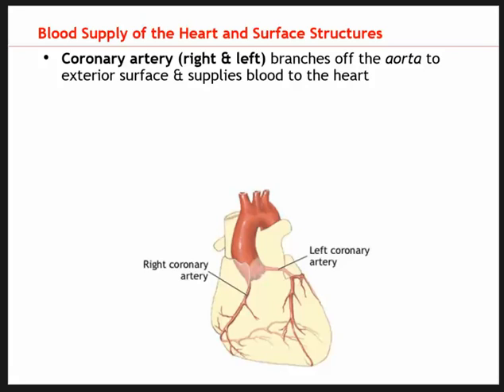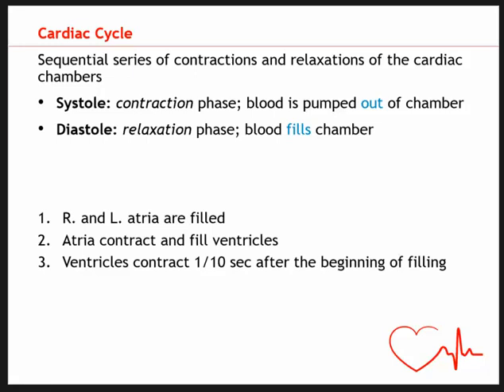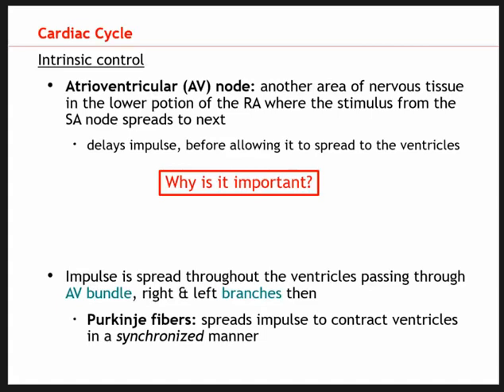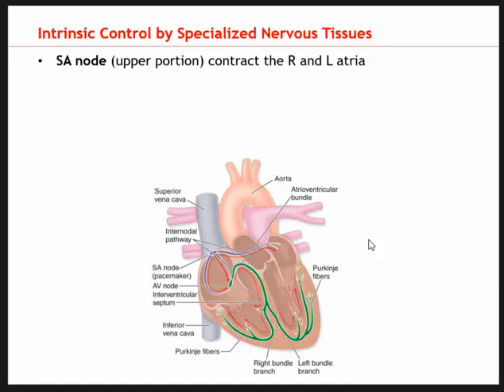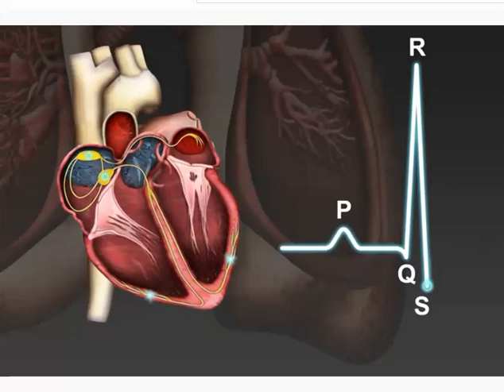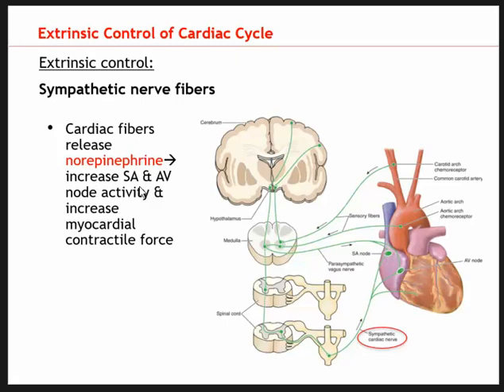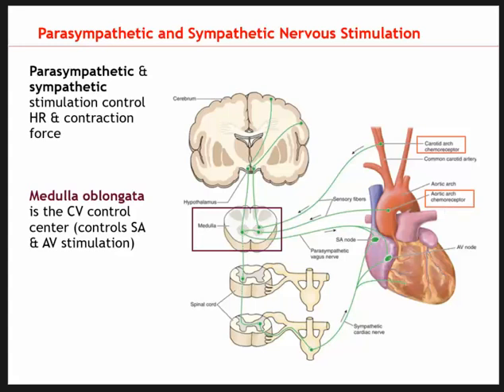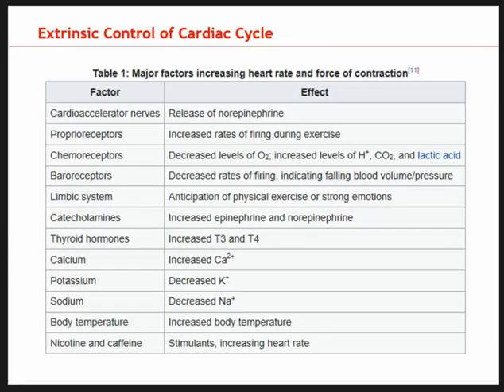Ch. 6 Part 1.1